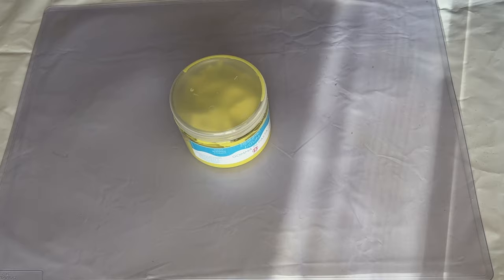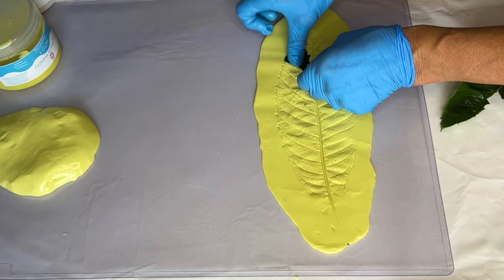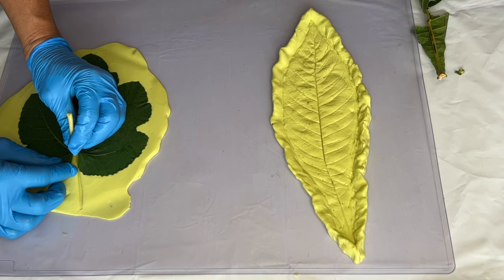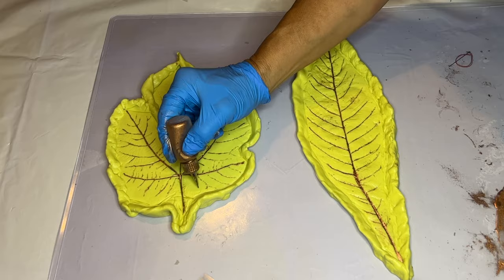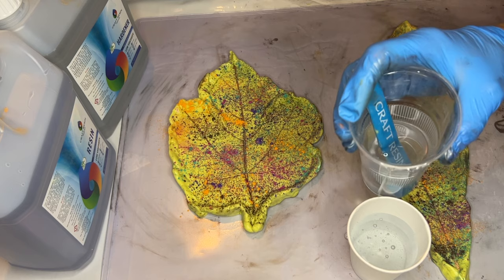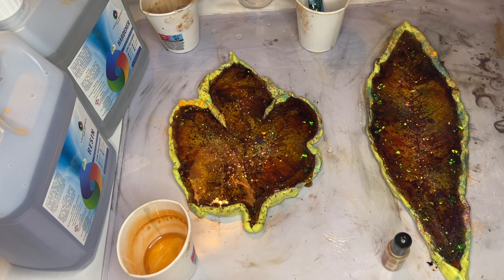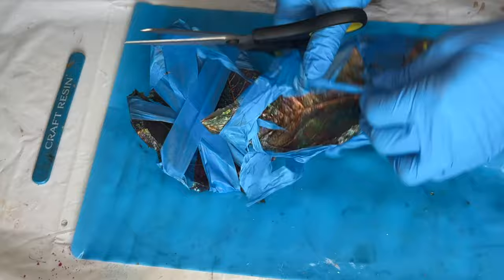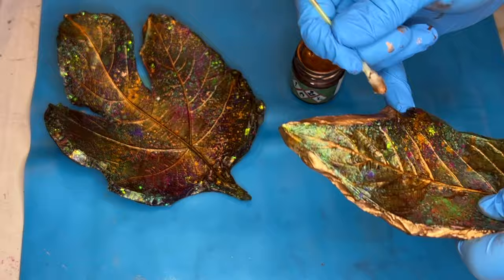Turning Leaves into Beautiful Resin Bowls: Resin Art Tutorial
In this video my mom makes silicone molds out of leaves, and then turns them into beautiful resin bowls!

Brown Alcohol Ink
Iridescent Flakes
Liquid Metal
Silicone Rubber
100 Pieces Jumbo Craft Sticks
Heat Gun 3-Temp Setting
Nitrile Disposable
Full Face Respirаtor